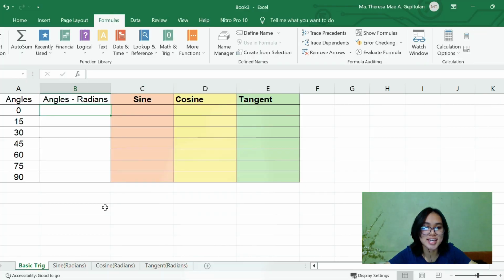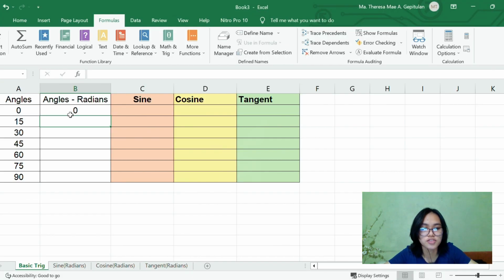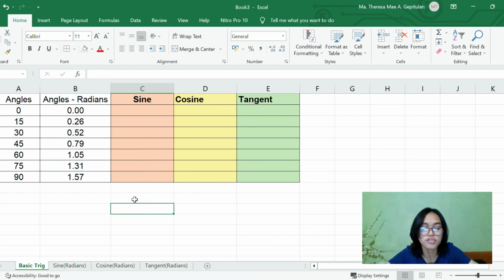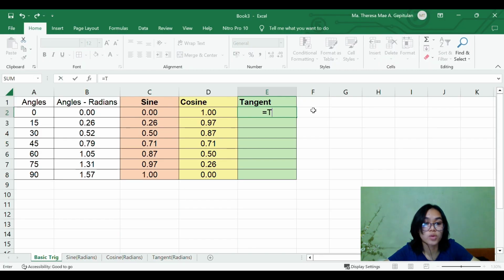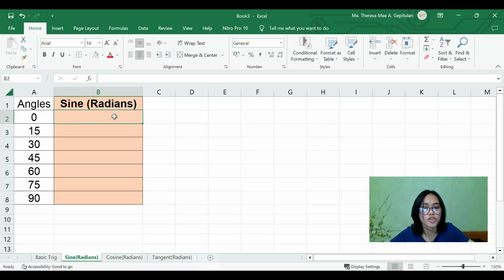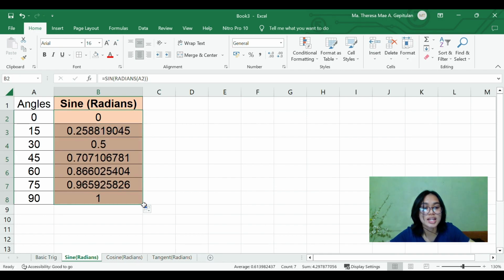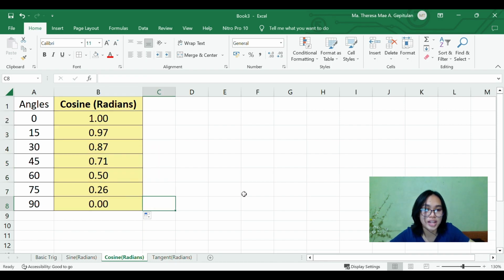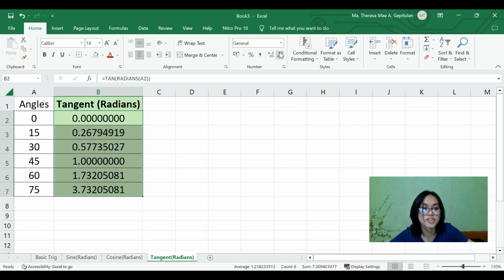3 Common Math and Trig Functions: SIN, COS, and TAN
Numerous common mathematical operations, such as basic arithmetic, conditional sums and products, exponents and logarithms, and even trigonometric ratios, can be carried out with the use of the different Excel Math & Trig functions. It is generally useful when dealing with complex design problems as there are trigonometric functions that enable individuals to calculate unknown sides, angles, and distances. These functions simplify complicated computations, guarantee the accuracy, and save you time.

0:00 Intro
0:49 Basic Trigonometry
2:47 Sine (Radians)
3:24 Cosine (Radians)
3:46 Tangent (Radians)
4:14 Outro
4:30 Outro